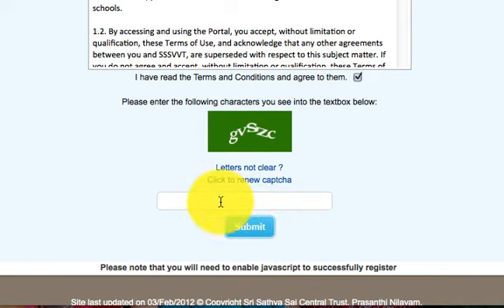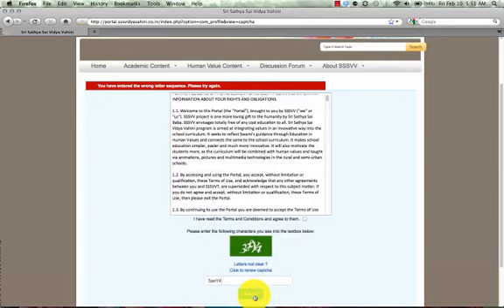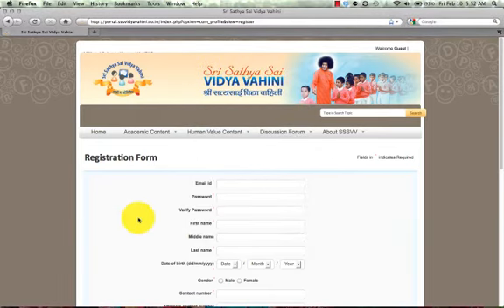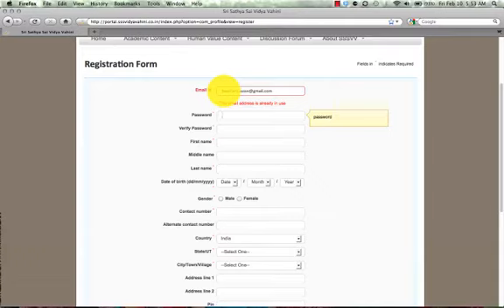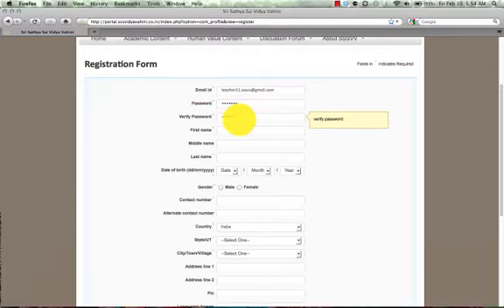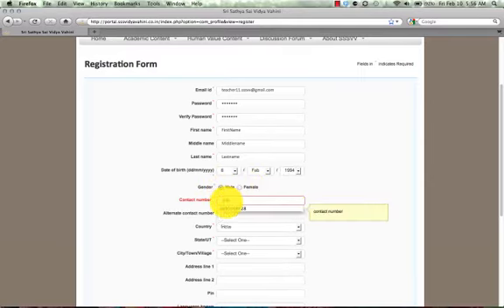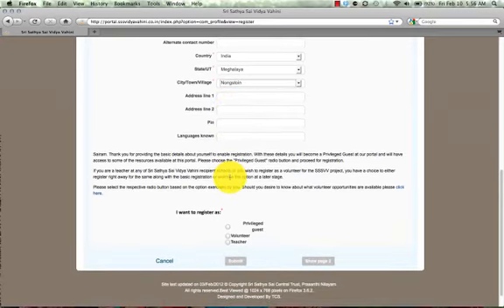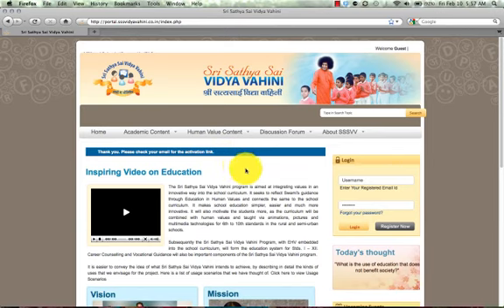Chap 2: User Registration - Privileged Guest.mp4